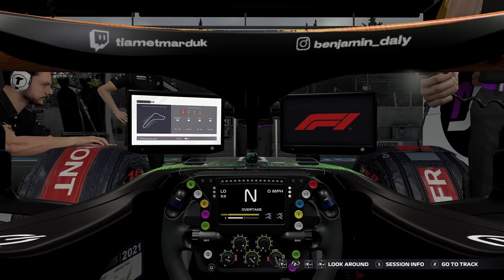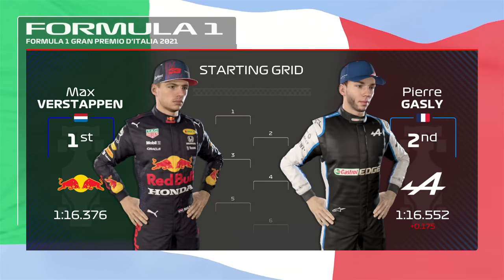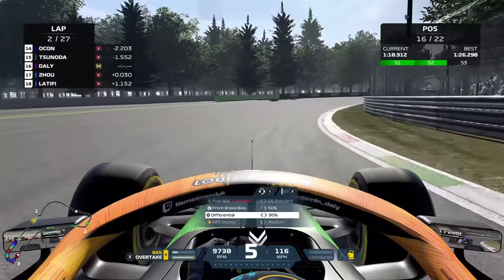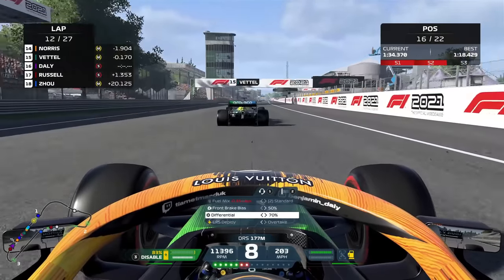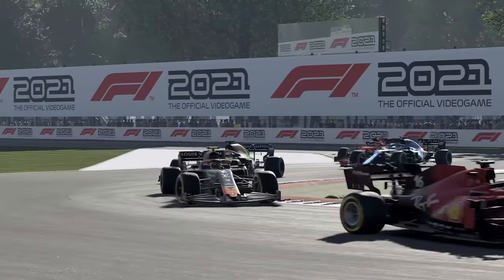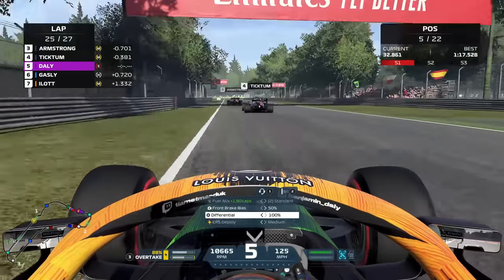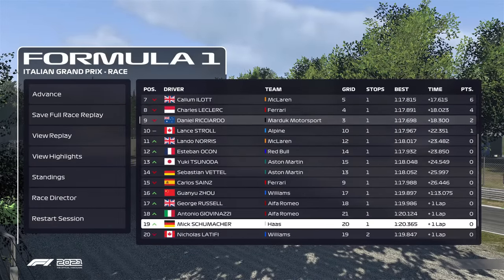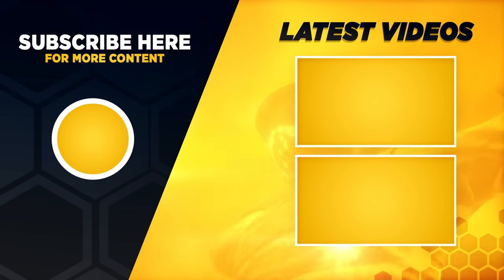HAMILTON DOES A VERSTAPPEN - F1 2021 Career Mode Part 66: Italian GP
F1 2021 My Team Career Season 4 - Monza